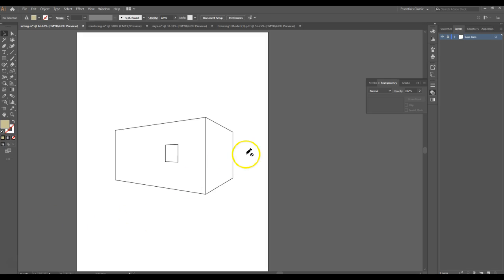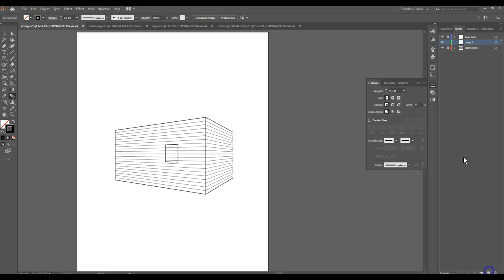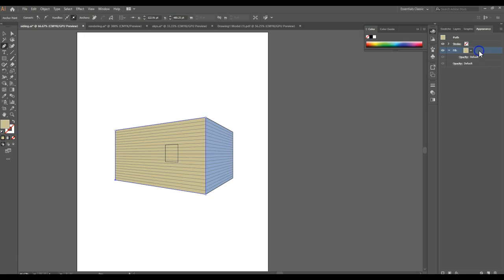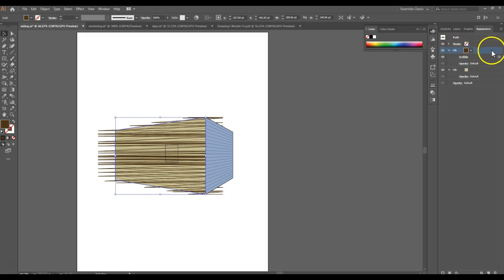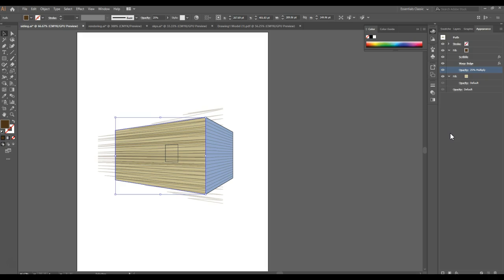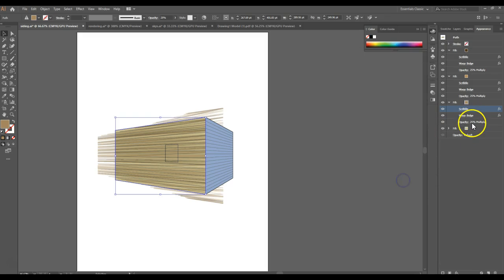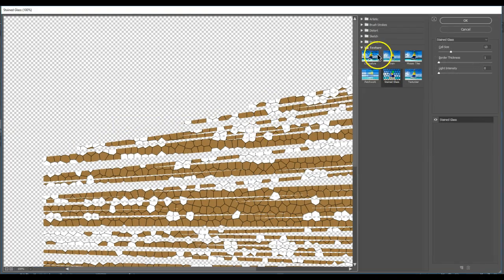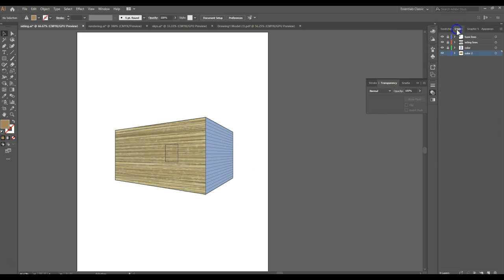Wood Siding Illustrator